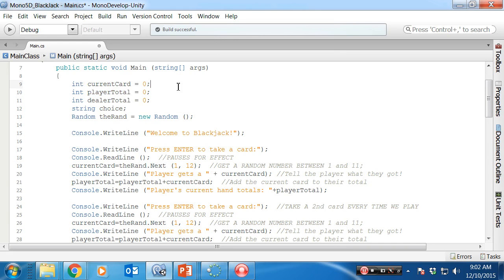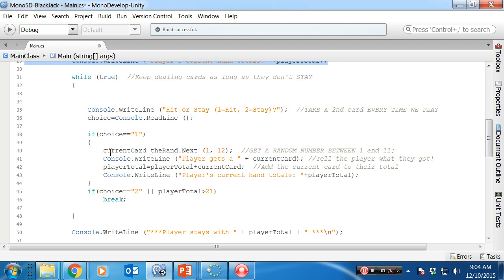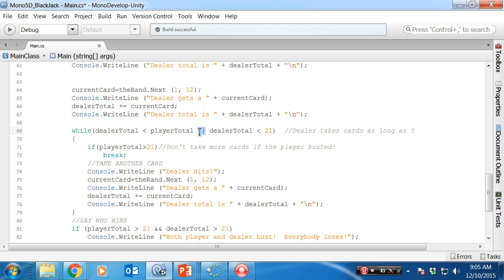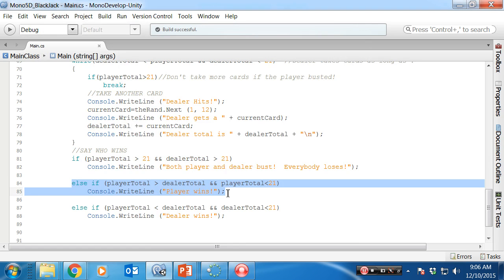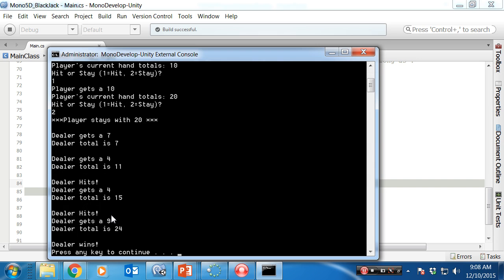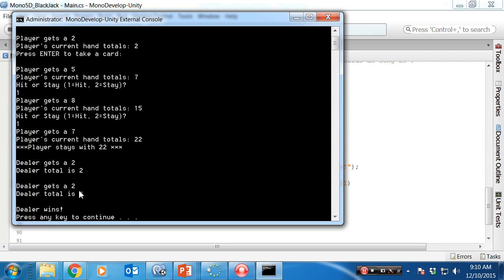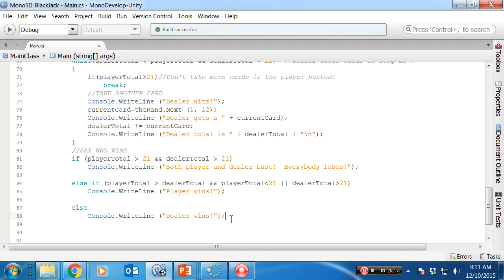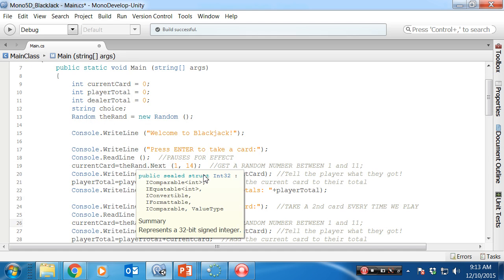Hints Mono4D BlackJack3 Fixing problems